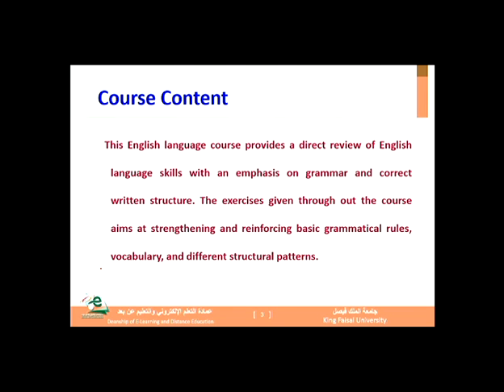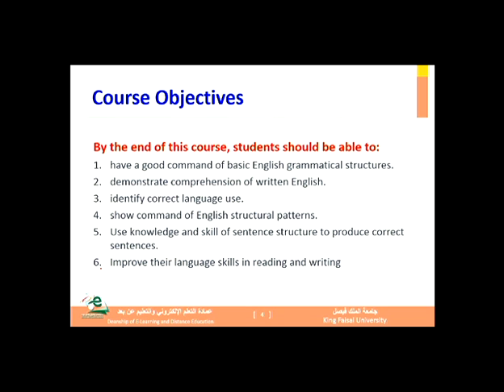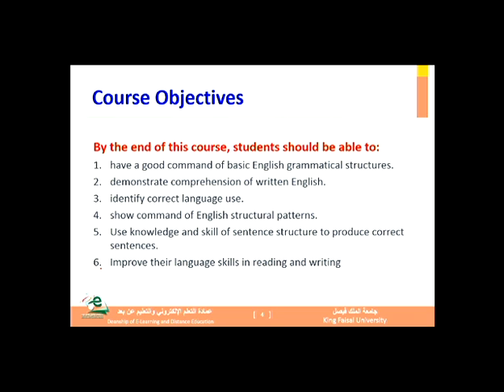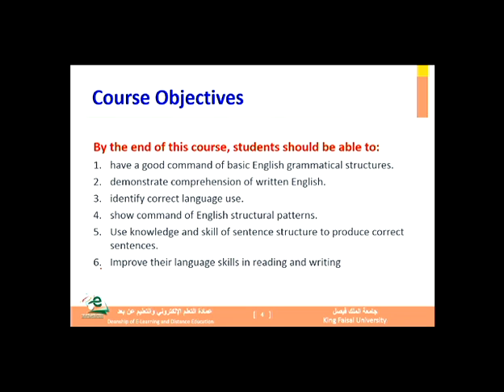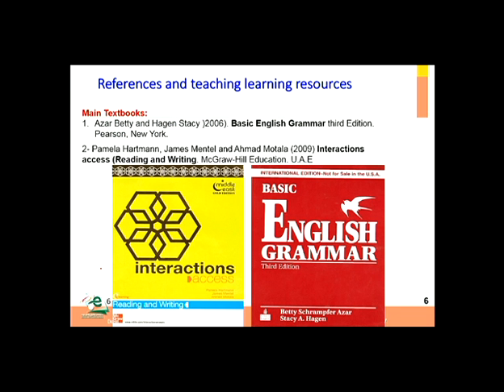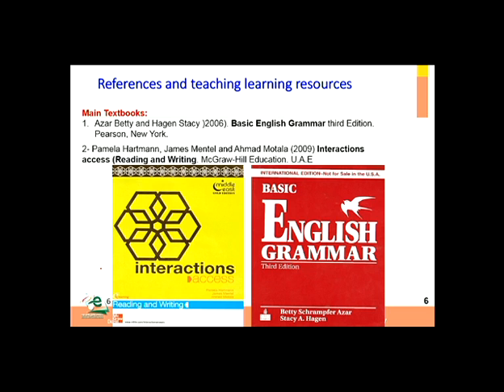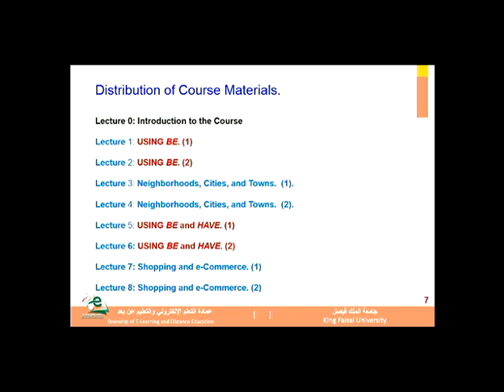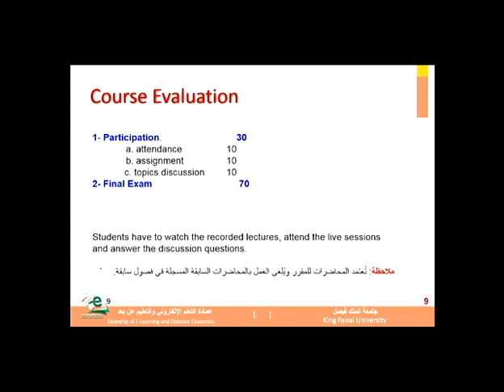اللغة الانجليزية / المحاضرة التمهيدية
اللغه الانجليزية المحاضرة التمهيدية
د/ محمد الهلال
جامعة الملك فيصل
كلية ادارة اعمال
تعليم عن بعد